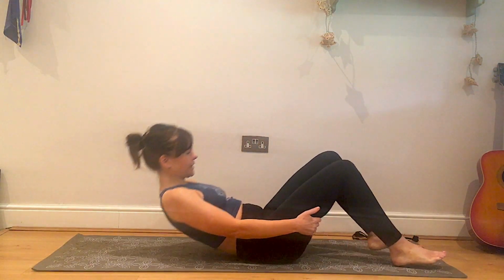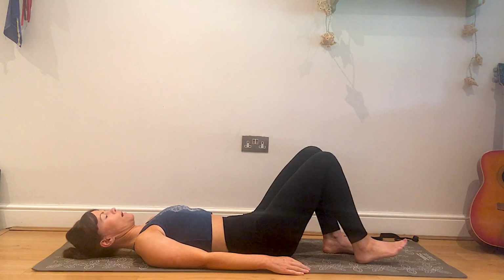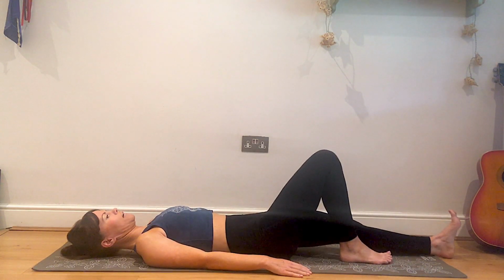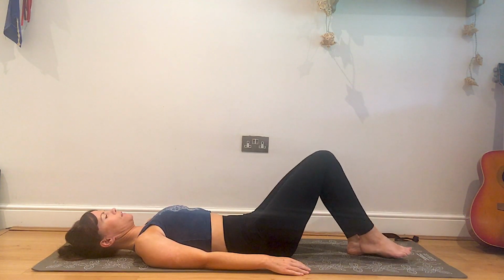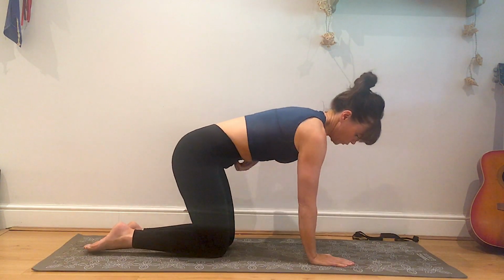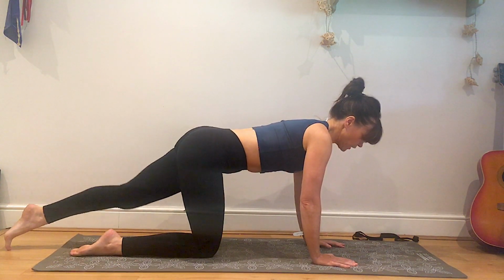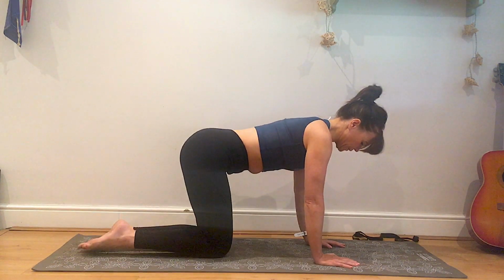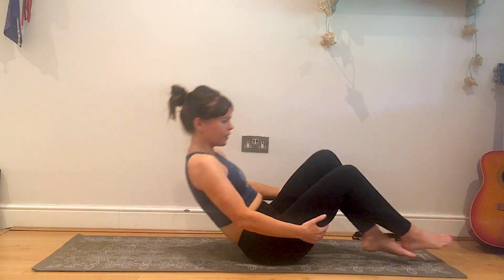Diastasis Recti Exercises, post pregnancy ab exercise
Join me for this Pilates core workout specially designed for diastasis recti. This gentle core workout is perfect for post pregnancy mums looking to gain strength in a safe and effective way.